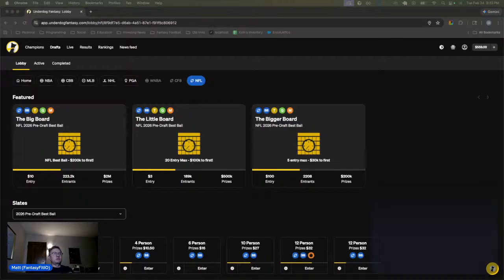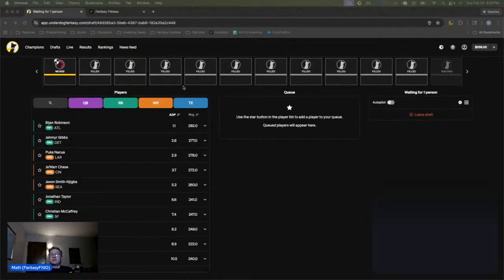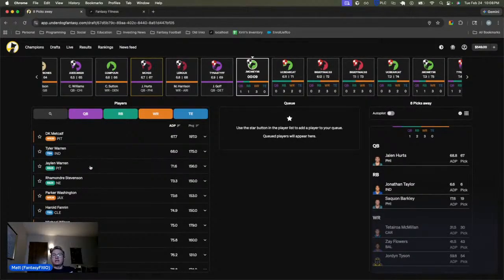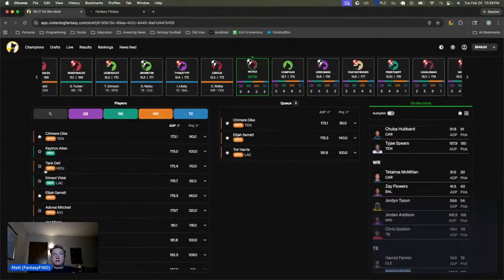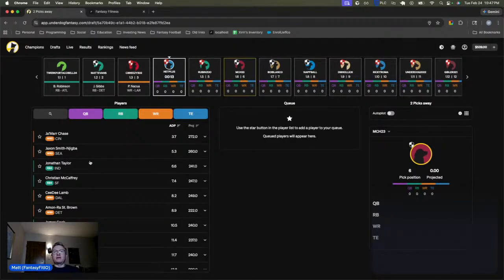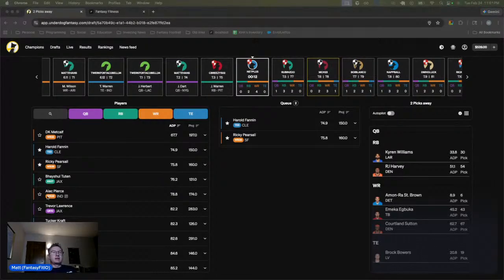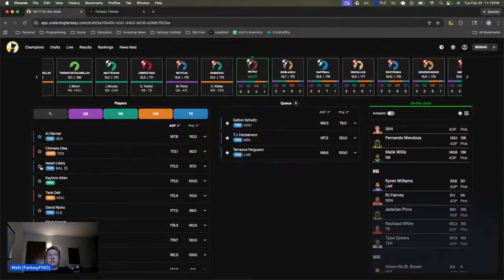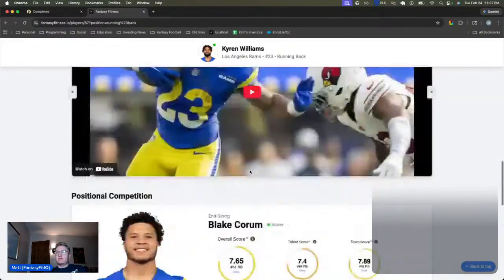Late Night Best Ball - Big Board and more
Live best drafts